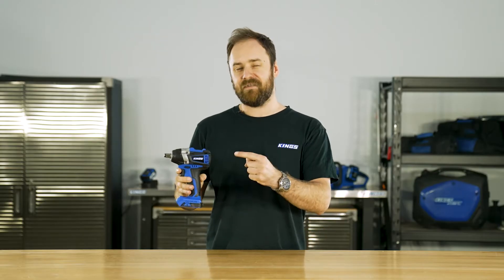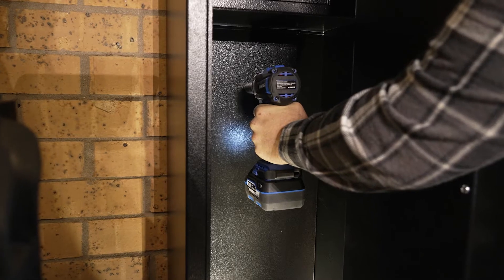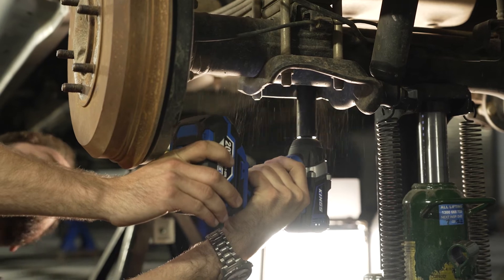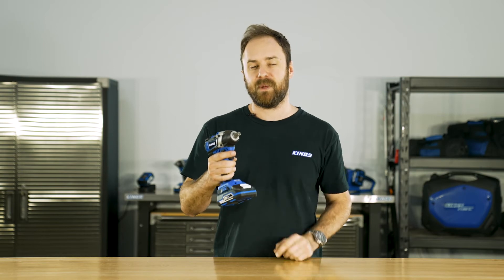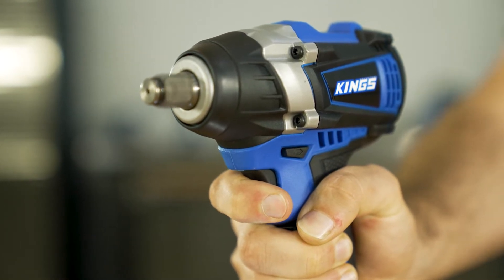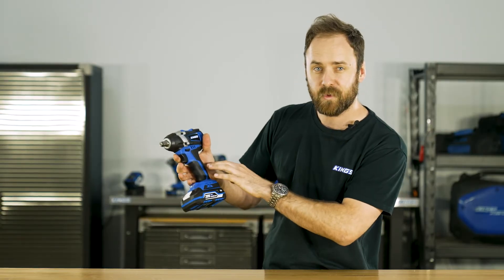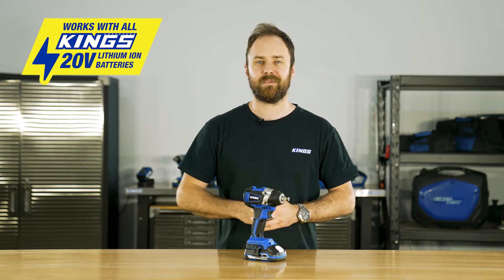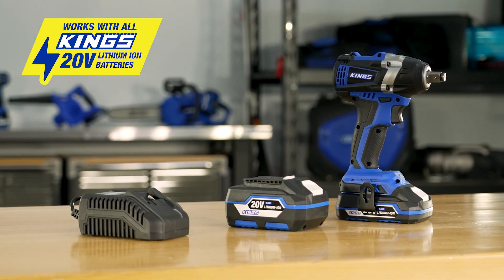Adventure Kings 20v Cordless Impact Wrench Features